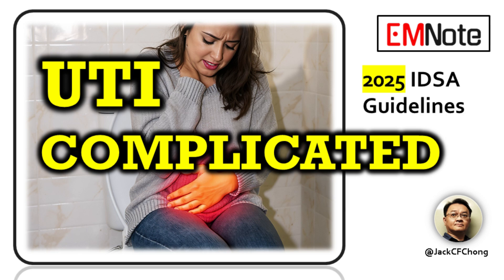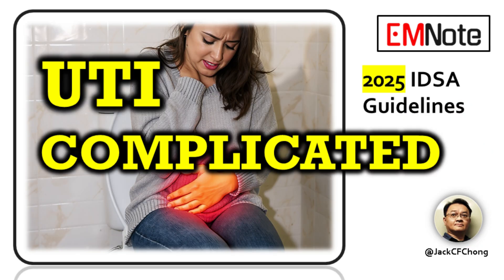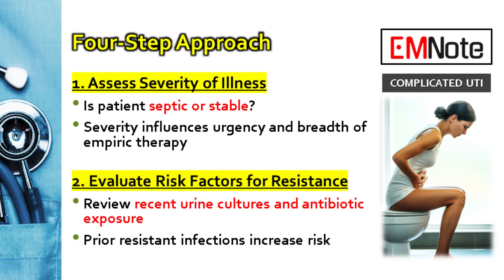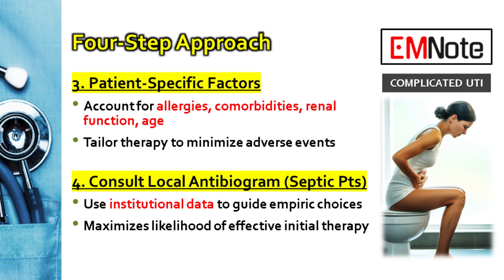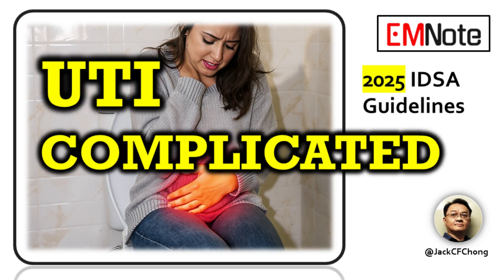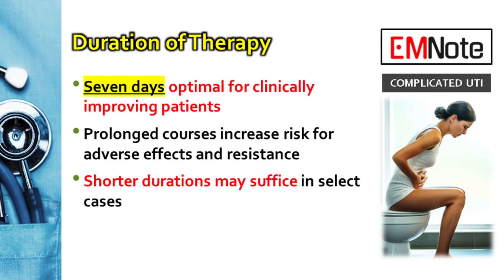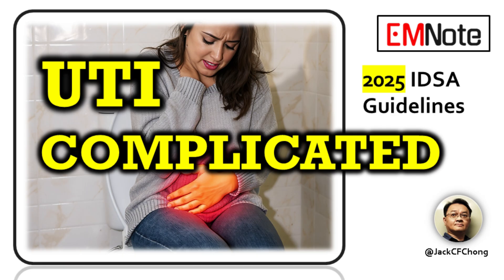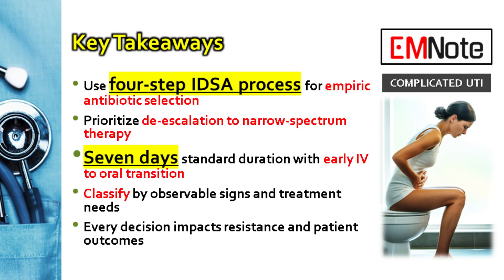UTI Treatment：2025 IDSA Guidelines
The 2025 IDSA guidelines provide a structured approach to managing complicated urinary tract infections (cUTIs), including pyelonephritis, catheter-associated UTIs, and prostatitis. A key recommendation is a four-step framework for empiric antibiotic selection: assessing illness severity, evaluating resistance risks, considering patient-specific factors, and consulting local antibiograms for septic patients. Early de-escalation to narrow-spectrum therapy is emphasized once cultures identify the pathogen, helping combat antibiotic resistance.

Diagnosis now prioritizes observable symptoms (fever, systemic signs, catheter use) over complex classifications, enabling faster clinical decisions. Treatment duration is typically seven days for stable patients, with shorter courses possible in responsive cases. The guidelines strongly encourage early IV-to-oral transition in clinically improving patients to reduce hospital stays and complications.

Key takeaways include using evidence-based antibiotic selection, adhering to stewardship principles, and collaborating across healthcare teams for optimal outcomes. These updates aim to improve patient care while preserving antibiotic efficacy for future use.